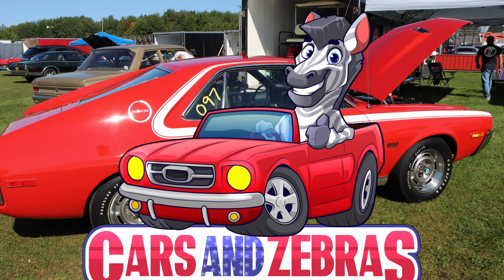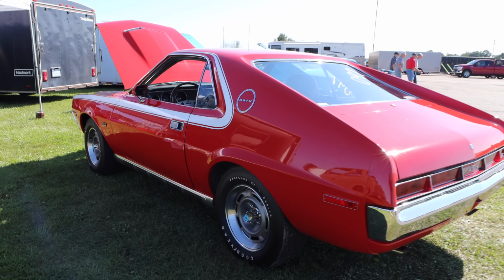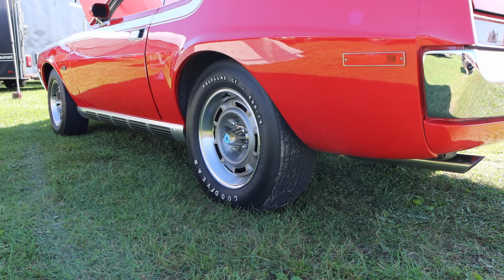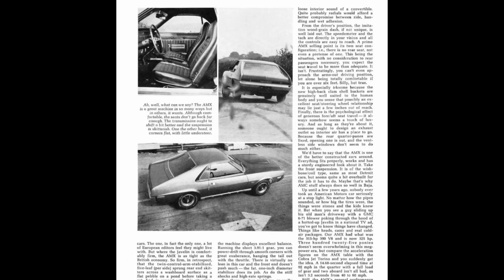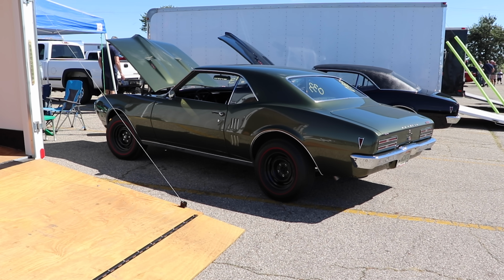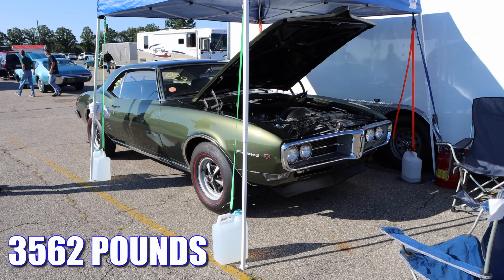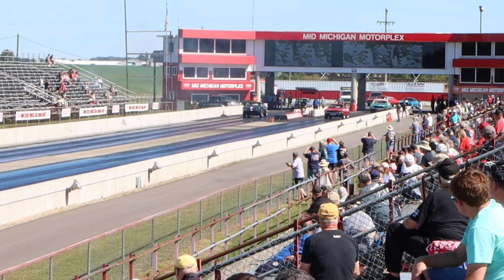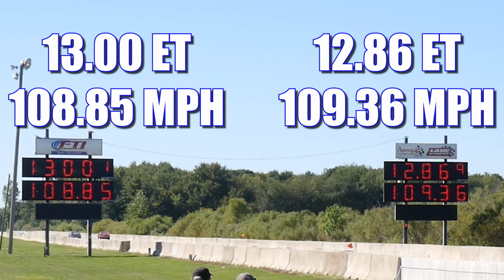1970 AMC AMX vs 1968 Pontiac Firebird RAM AIR II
1970 AMC AMX 390 4-speed drag racing a 1968 Pontiac Firebird Ram Air 2 400

Remember, both cars participate in the Pure Stock Muscle Car Drag Race series, so please check out their website for the rules of this drag racing class

Also make sure you find them on Facebook.

The rules for PSMCDR are listed below:

Any convertible running faster than 13.50 will be disqualified and will not have a qualifying time recorded.
All Engines – compression ratio 1.5 extra points allowed over advertised.